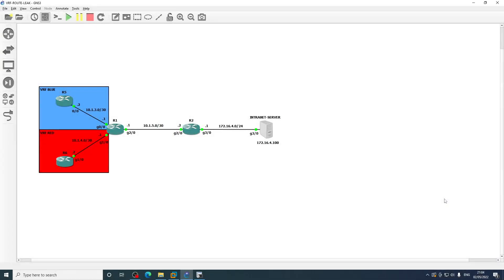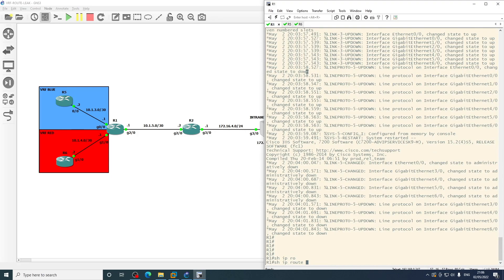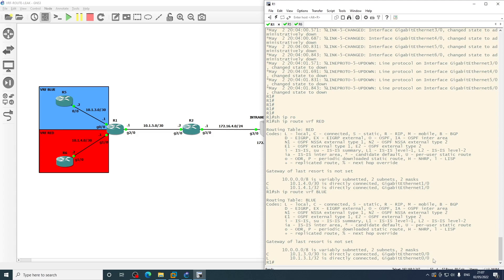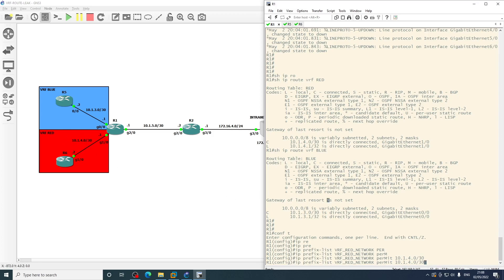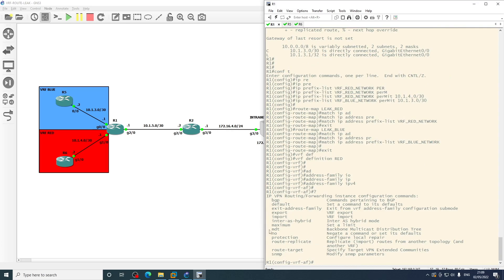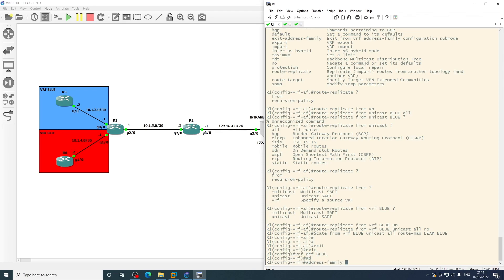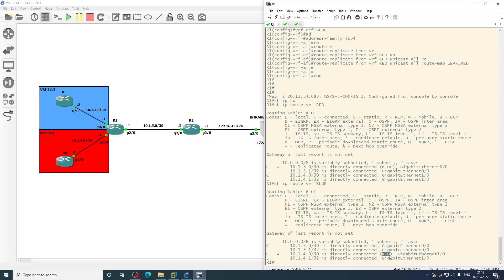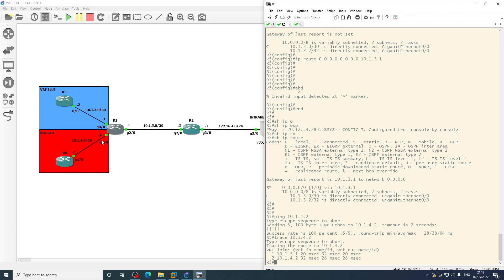Mutual VRF Route Leaking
In this video I demonstrate a technique for leaking routes between two VRFs.